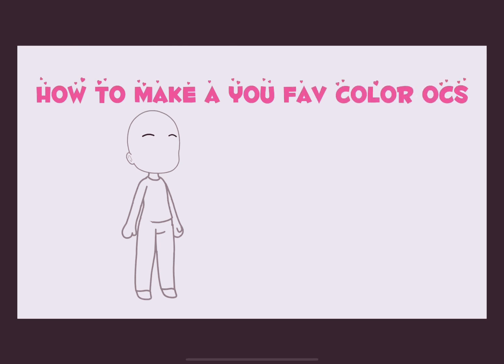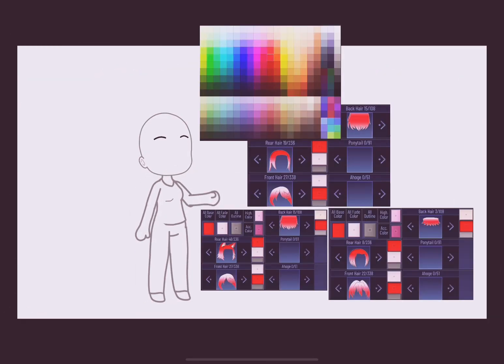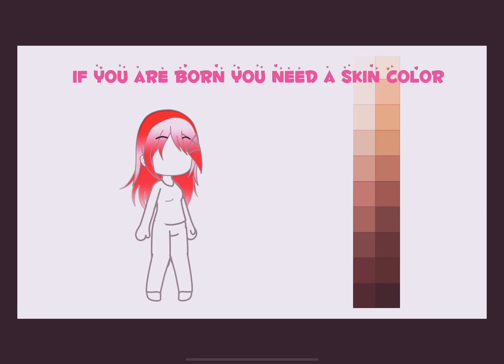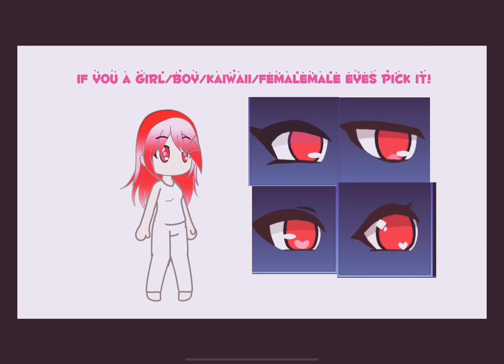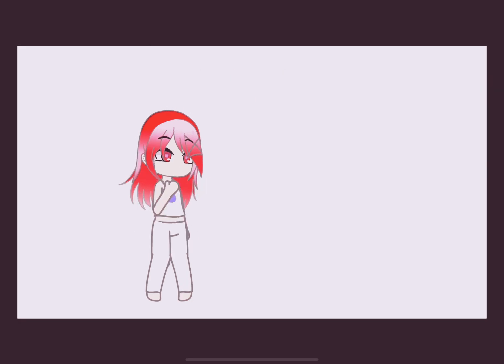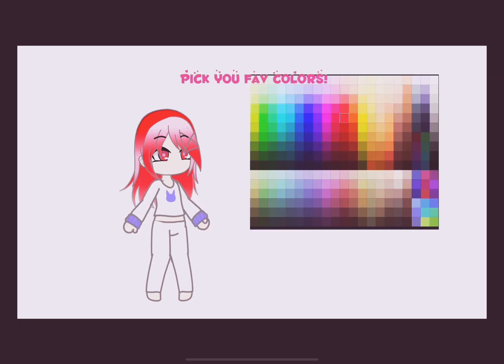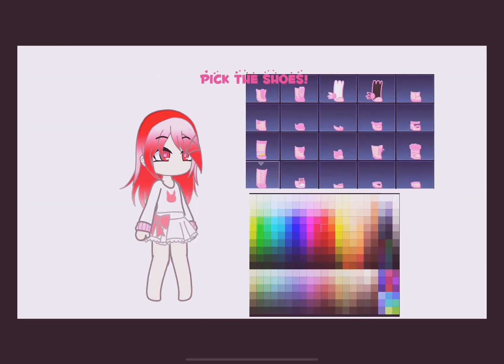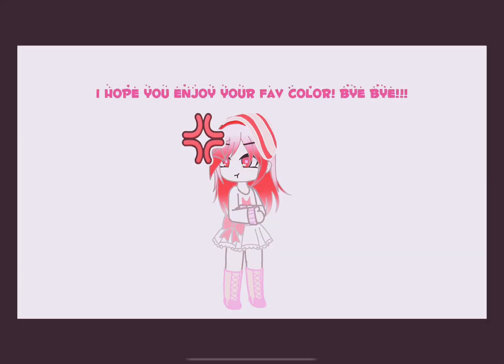How to make you oc with fav color?/READ DESCRIPTION!!!!!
For:@starkitty_offical you can do it!!!